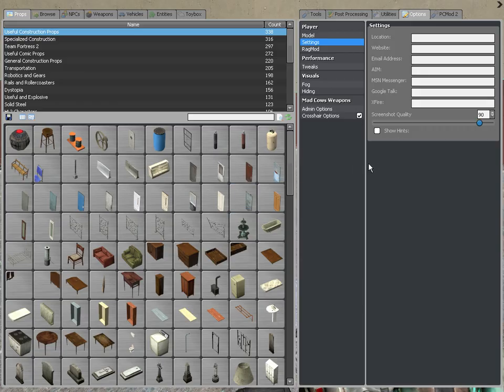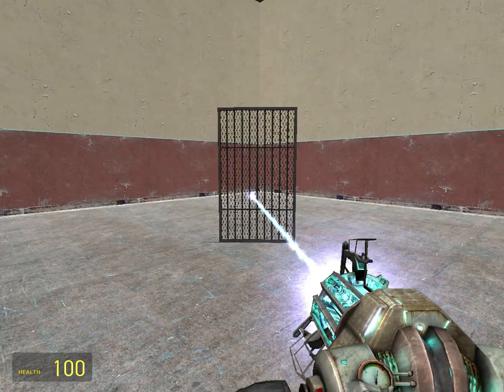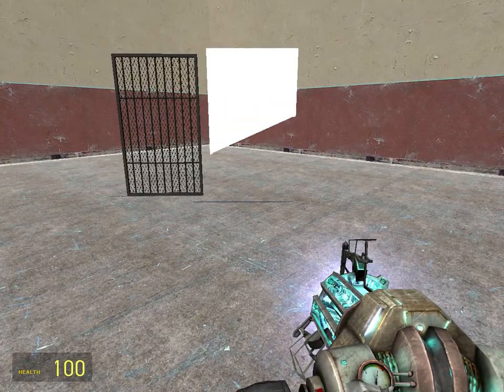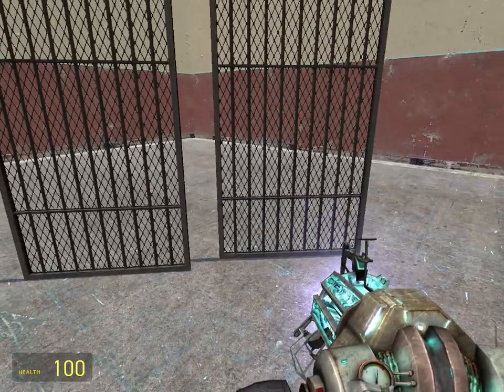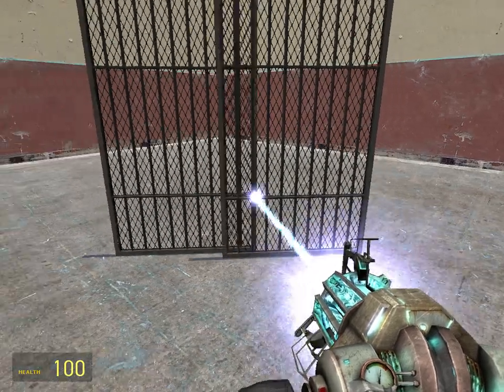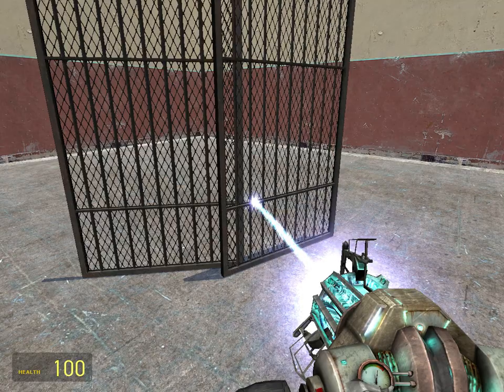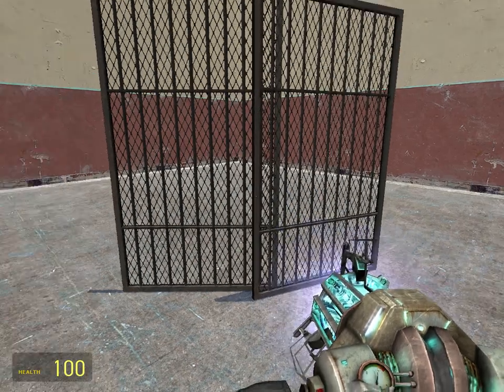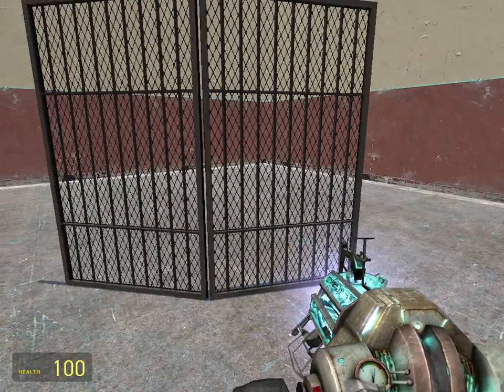Garry's Mod Tutorials - Welding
How to use the weld tool